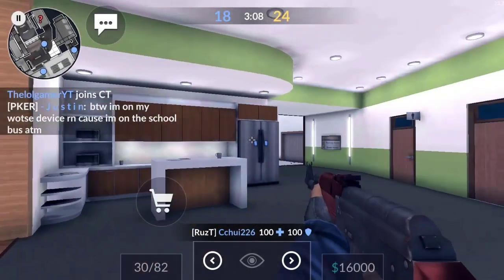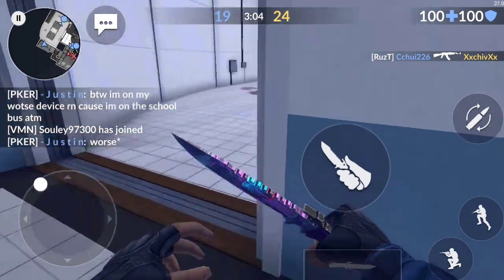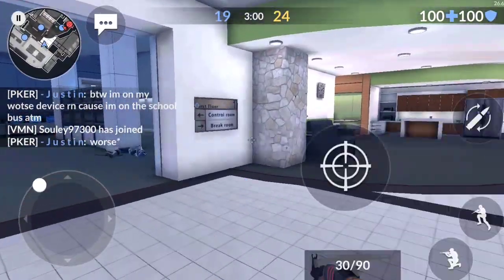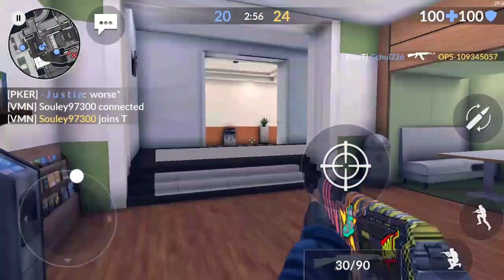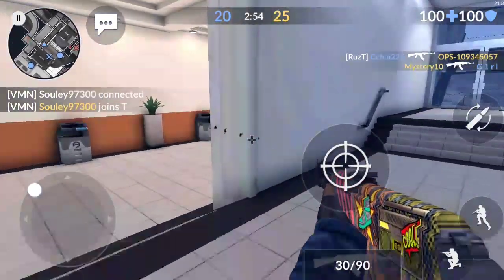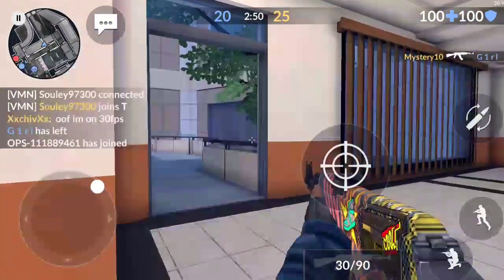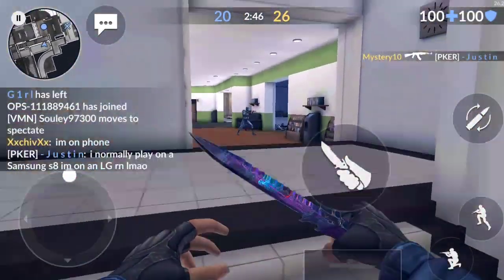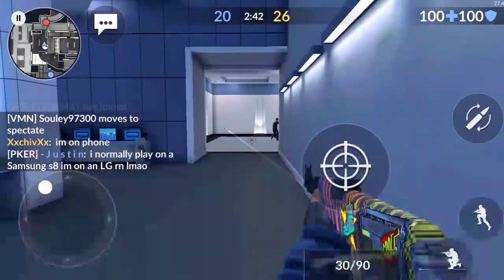Critical Ops- How To Create A Sniper Only Lobby (Properly)